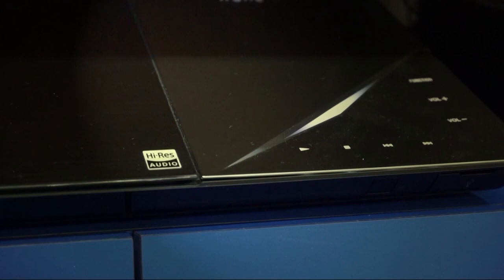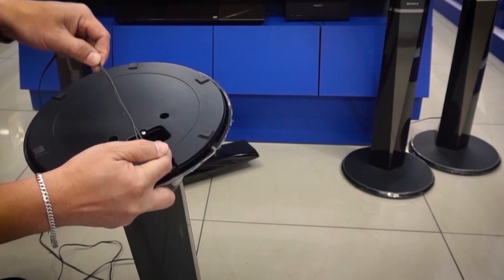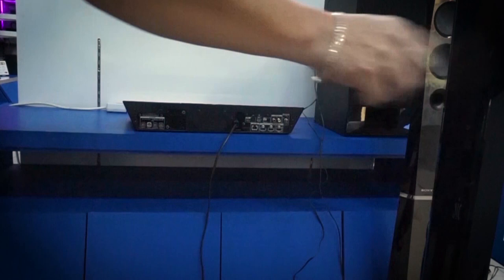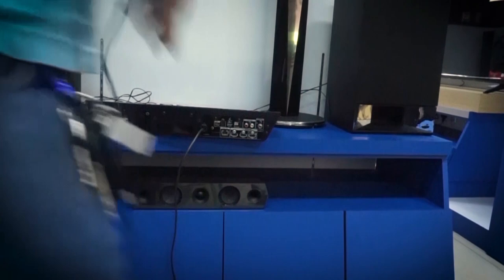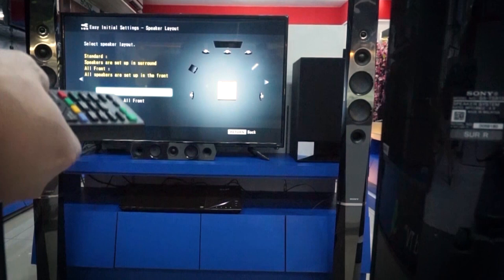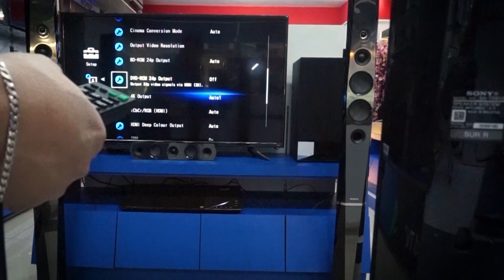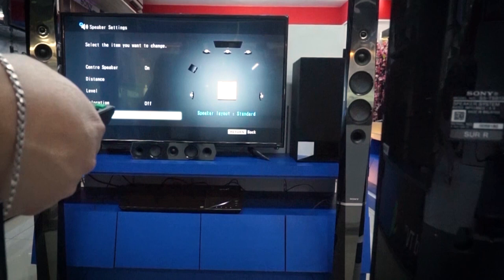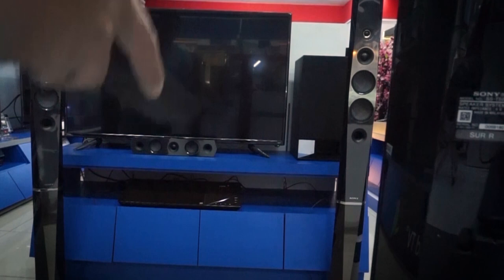Sony BDV-N9200W Blu-Ray Home Theater System,Testing and basic set-up..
In this  video the model of the unit is BDV-N9200W..
Top features: Wireless Surround/1200watts RMS/ WiFi / Bluetooth/NFC/Dolby/DTs/4x tallboy speaker/usb/4K upscaling